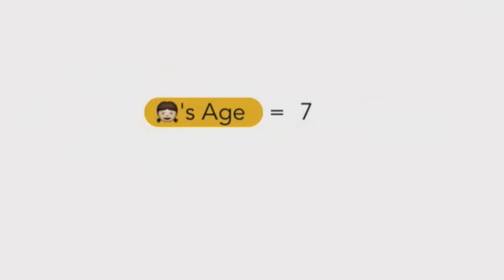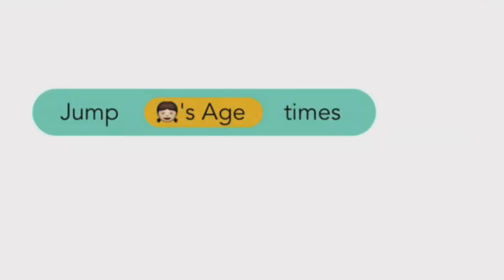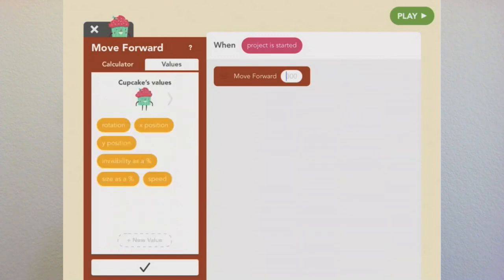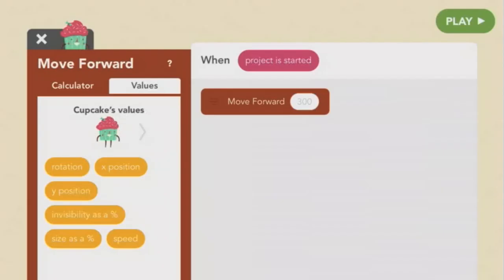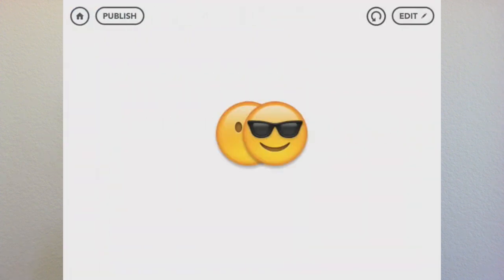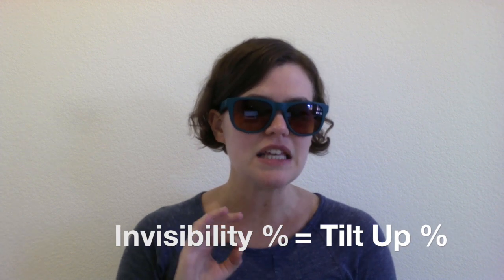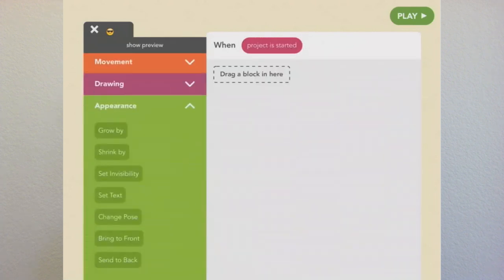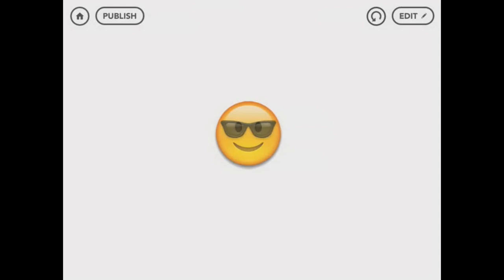Hopscotch Hour of Code 2014: Make a Hologram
Holograms are cool. Let's make one using VALUES! Wait, what are Values? How do you use them? Watch this and learn how!